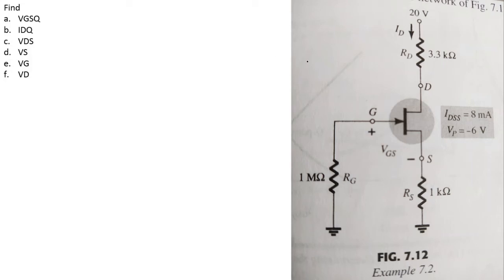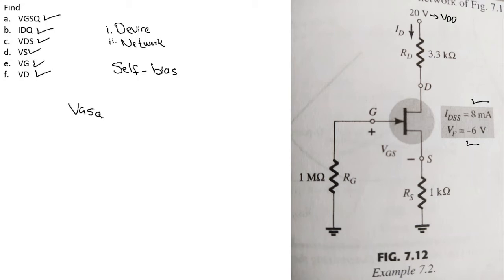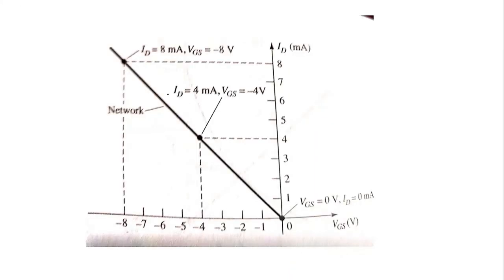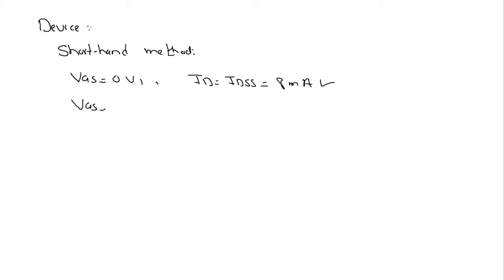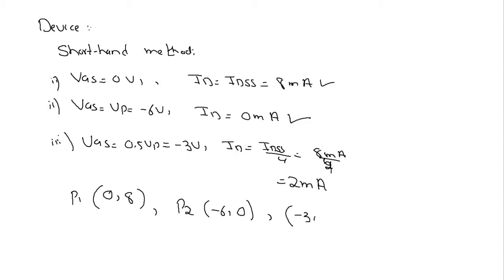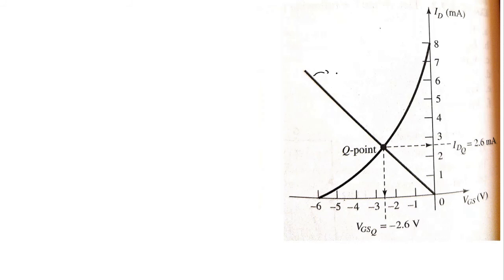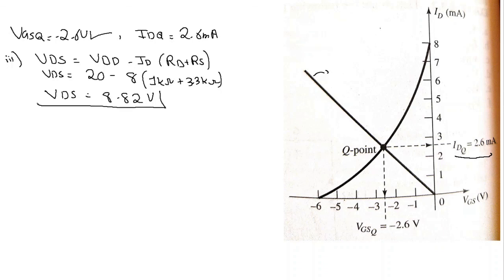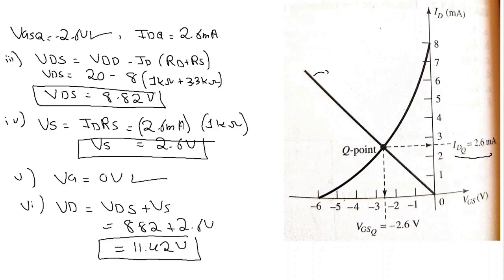Example on Self Biasing| Example on FET self Biasing| Self Biasing Example JFET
In htis video, we will do an example of FET Self Biasing.